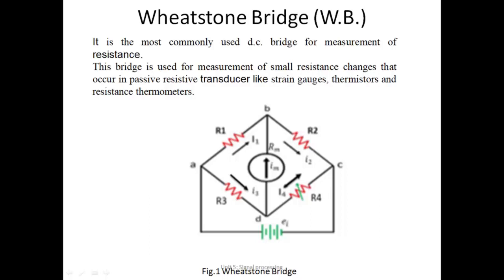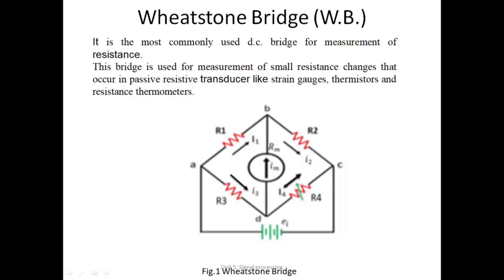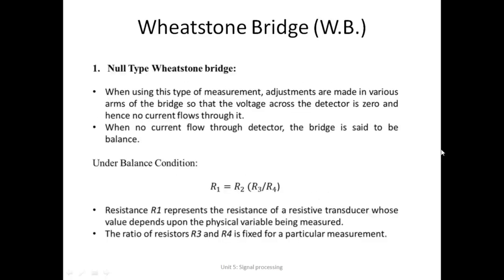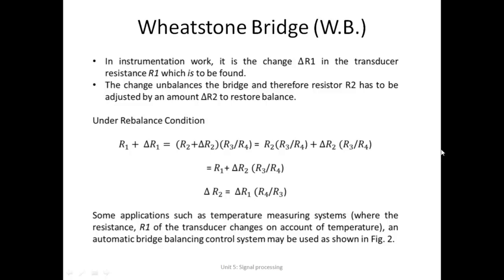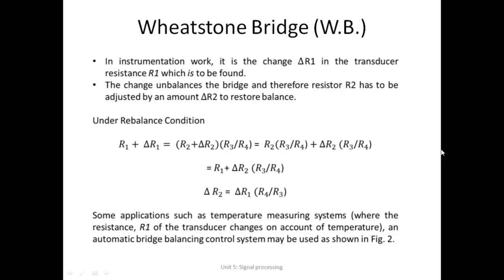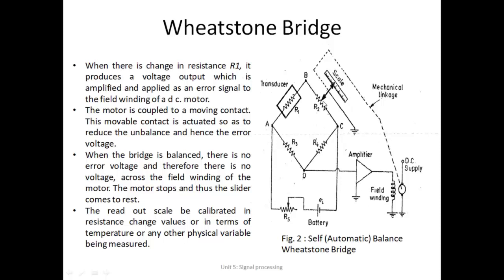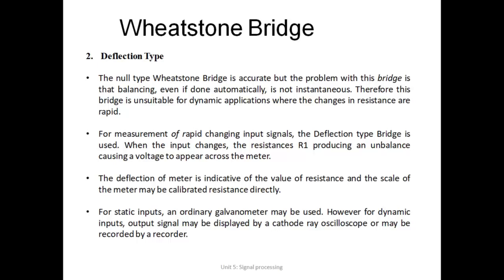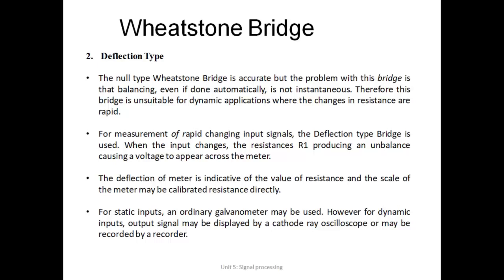L5 2 wheatstone bridge